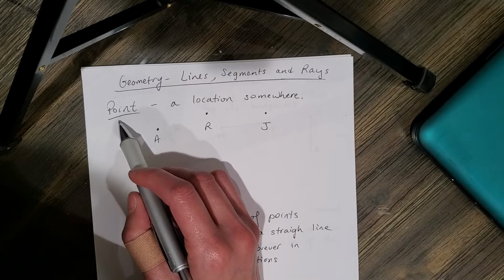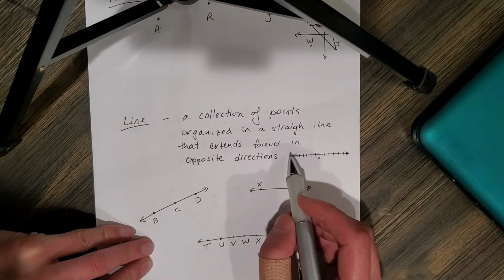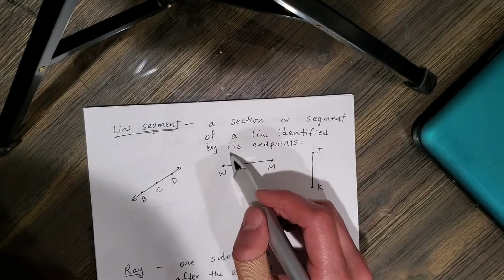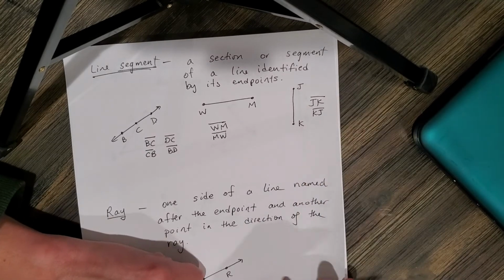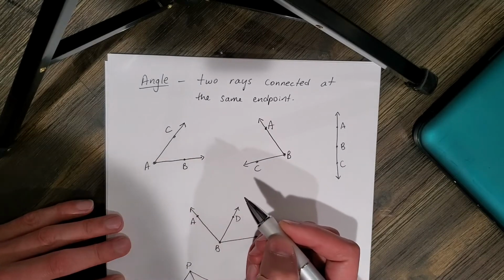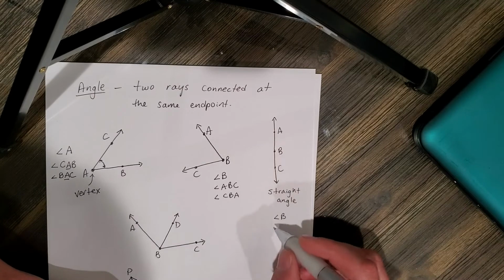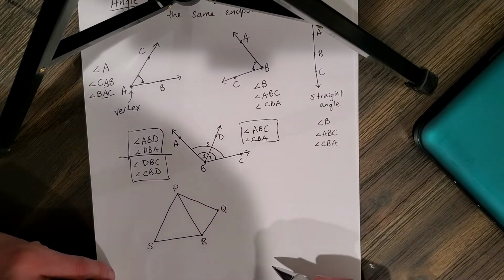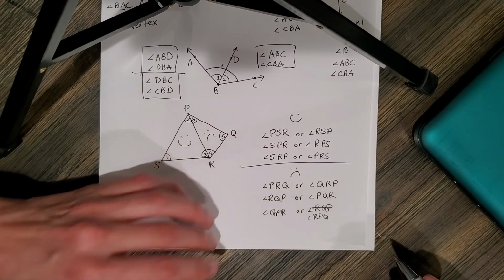Geometry - Lines, Segments, Rays and Angles